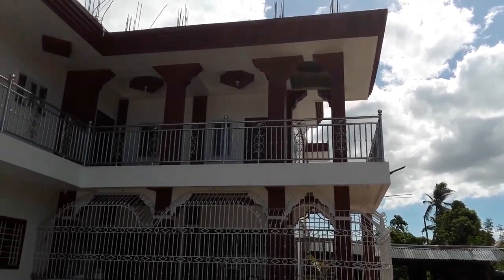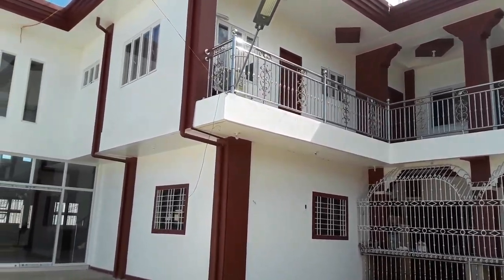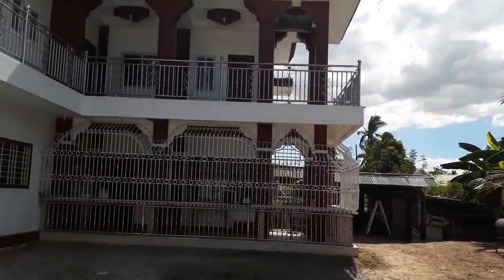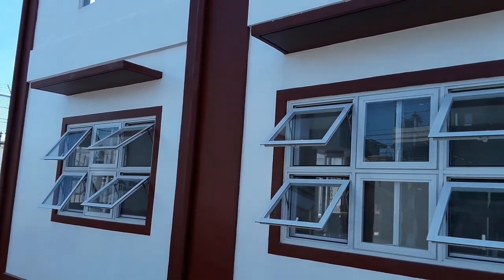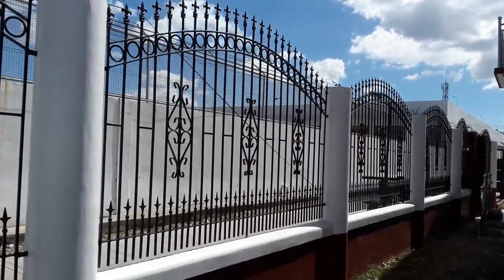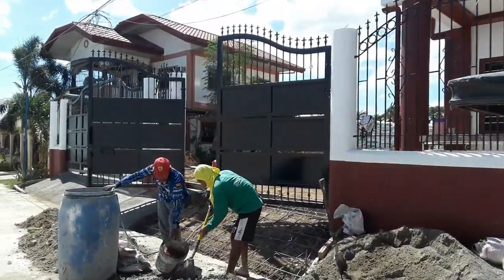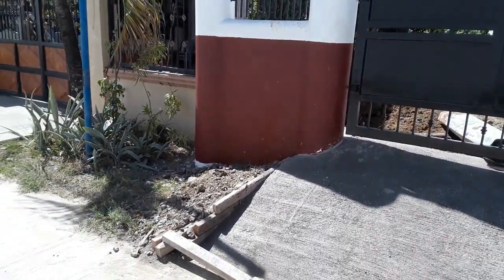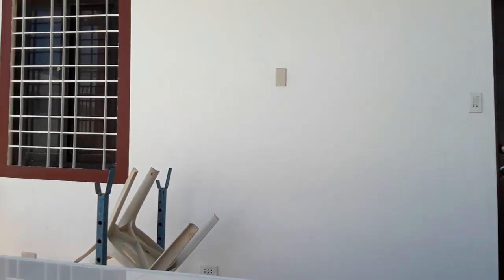Walking Tour Around the Outside of Our House, The Philippines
Recorded on 16 Feb 2023

Recorded: Samsung Galaxy J7
DJI Spark